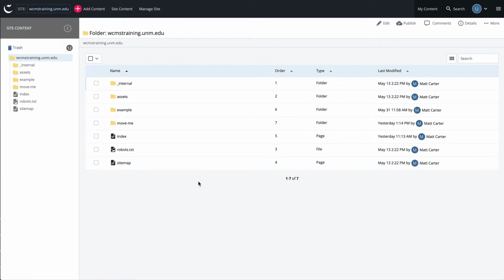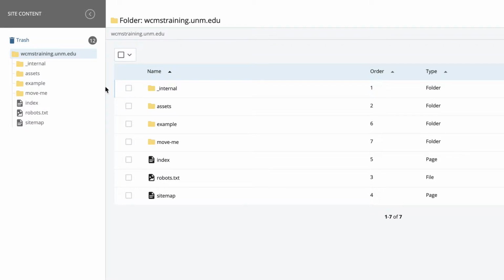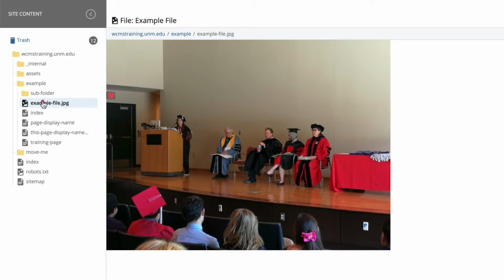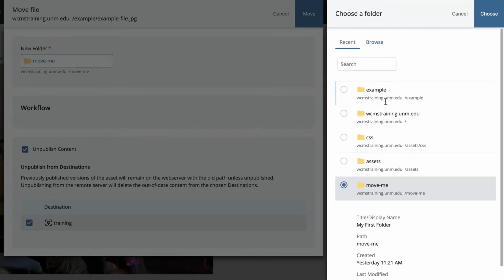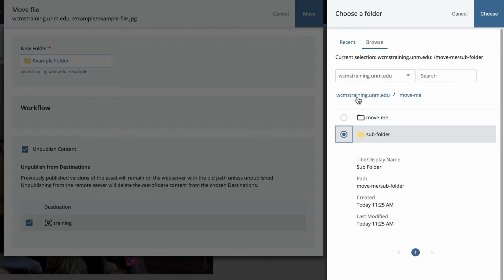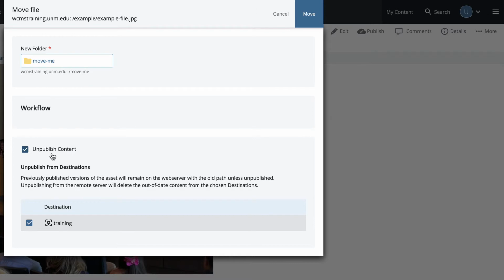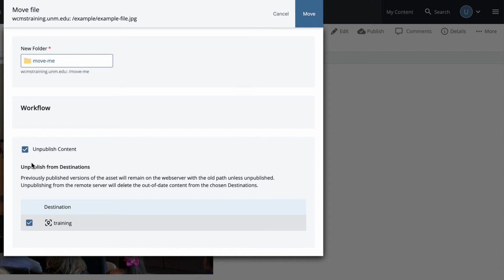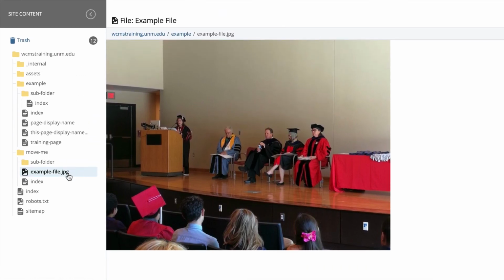Moving Assets - UNM WCMS Training